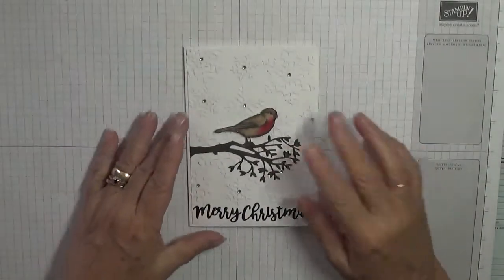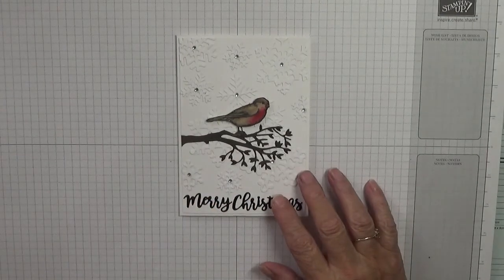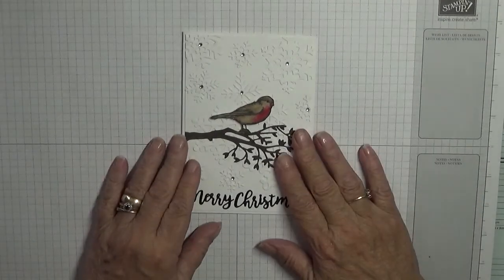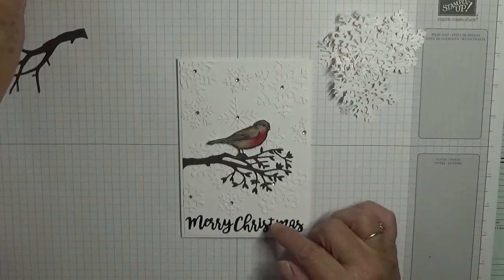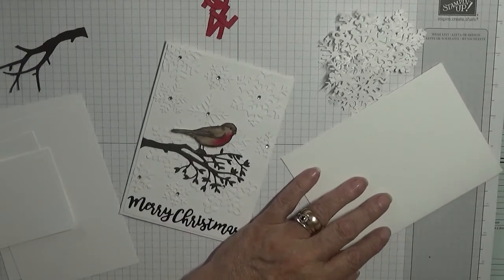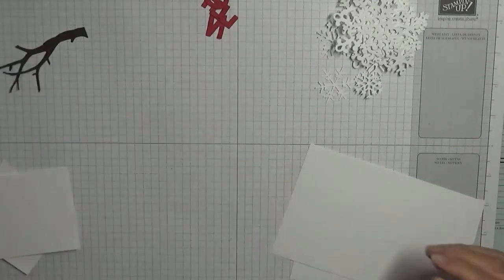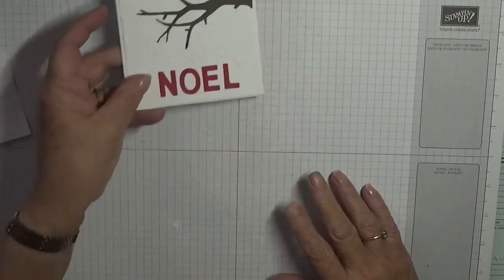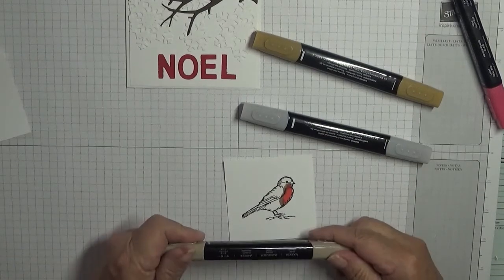218 Stampin Up Free as a Bird (Cased from Linda Handford )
This card was put together using the stamp set Free as a Bird from Stampin Up